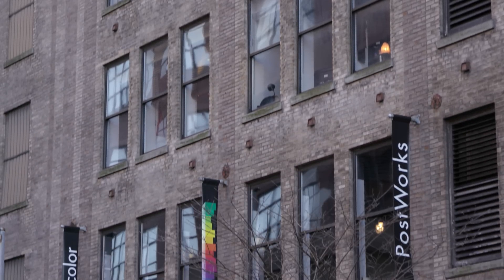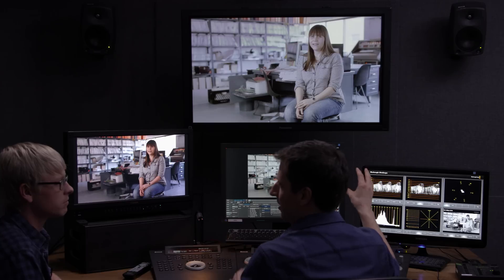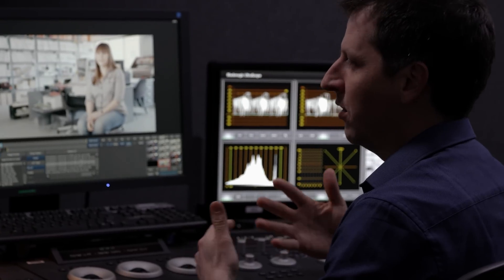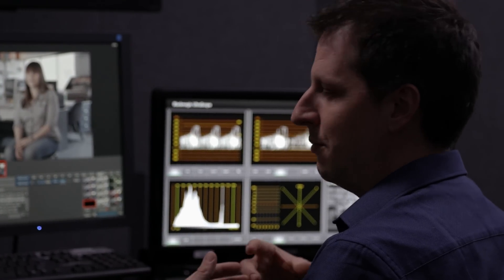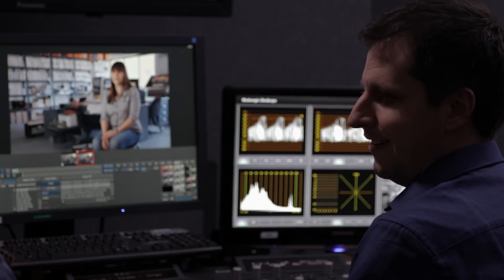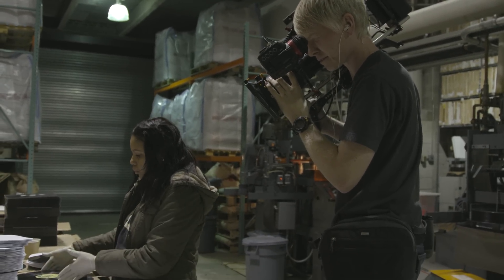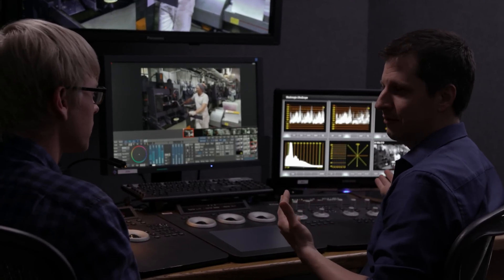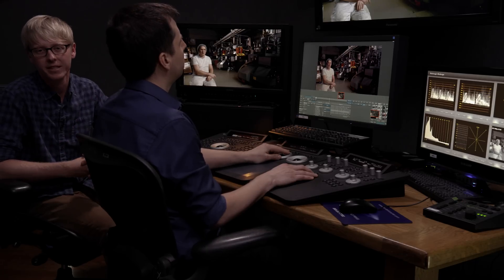Brooklynphono: A Documentary Short - Episode 6: Color Grading Session with Technicolor Postworks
In this episode, Cinematographer Matt Porwoll sits down with Jack Lewars, Digital Intermediate Colorist at Technicolor Postworks to give us insight on the color grading process and the decisions that are made to achieve the desired look in the final product.

Watch the documentary, then go behind the scenes as Matt Porwoll takes us through his camera builds, his custom settings including assignable buttons, resolution and color space options, as well as his lighting setup for the shoot which can be seen on the Canon Digital Learning Center or in the series list below.